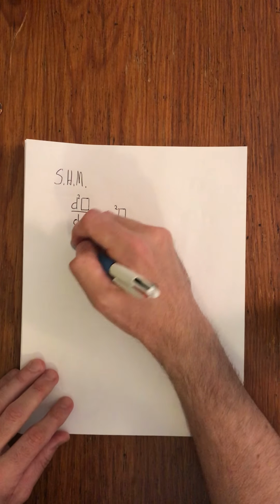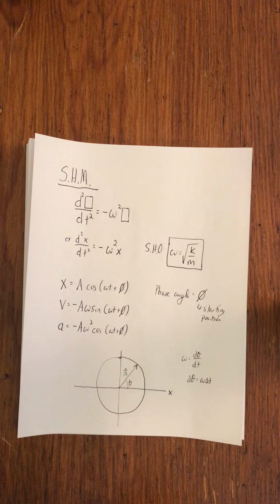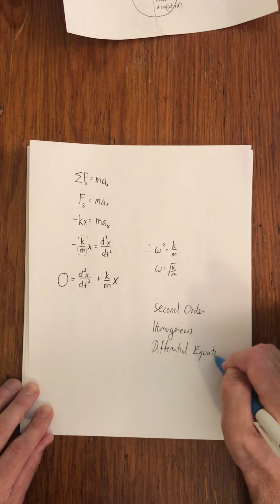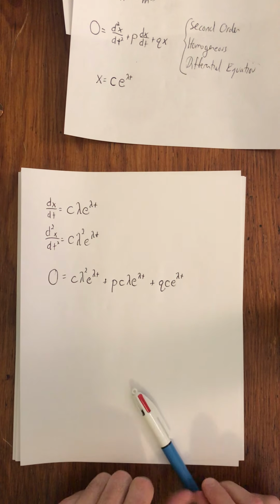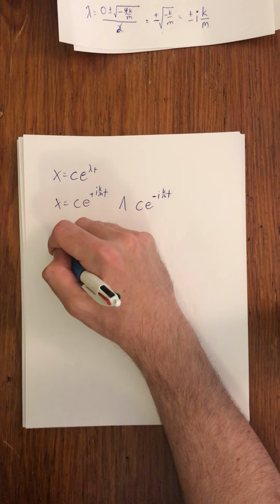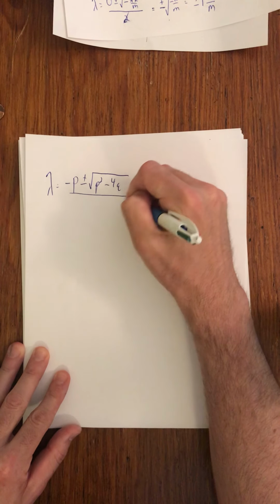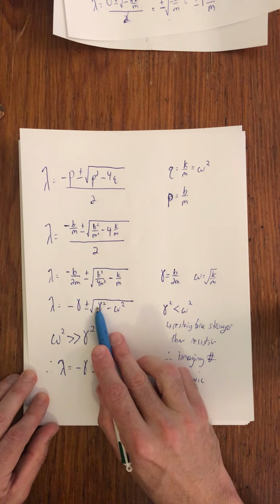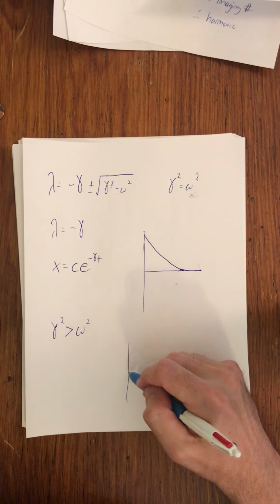SHO using Differential Equations